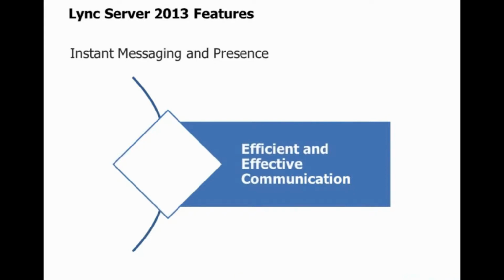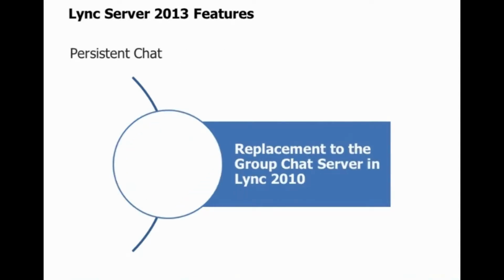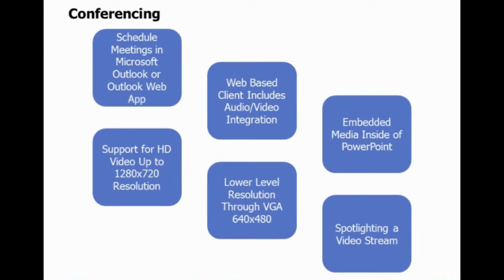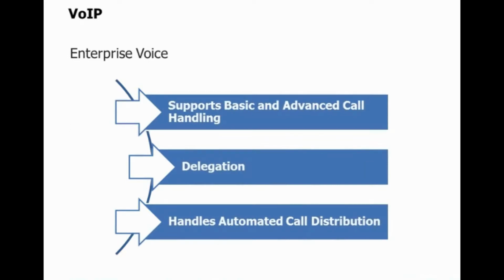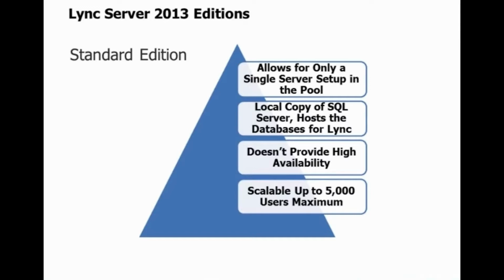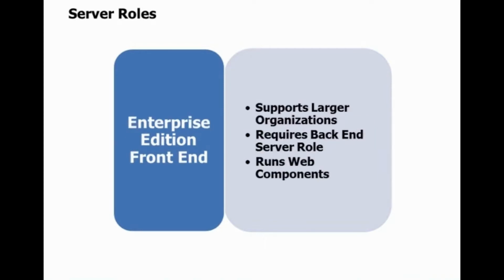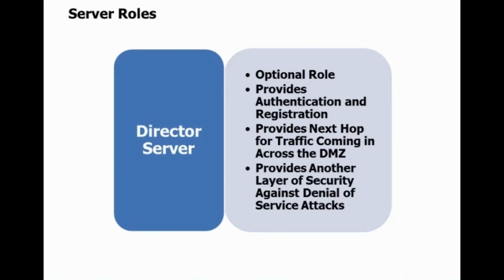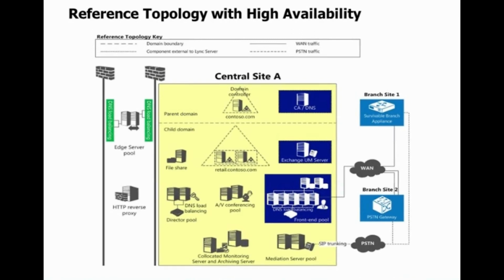lync server 2013 features